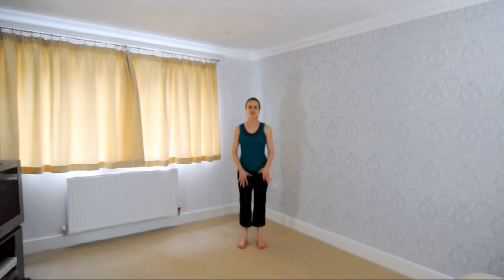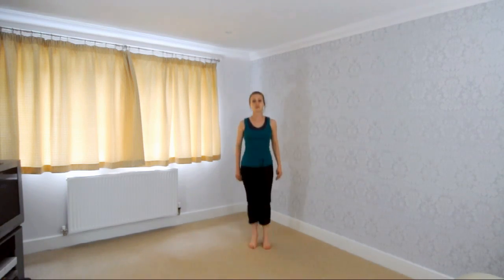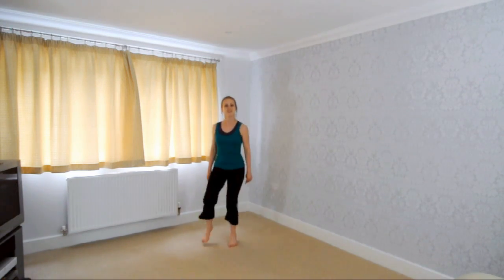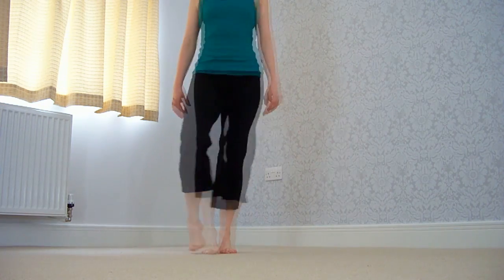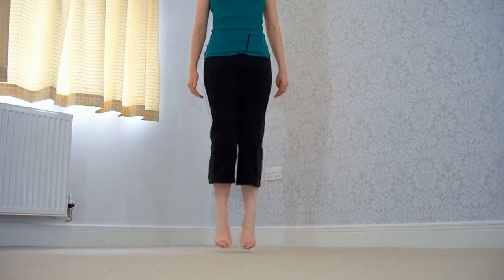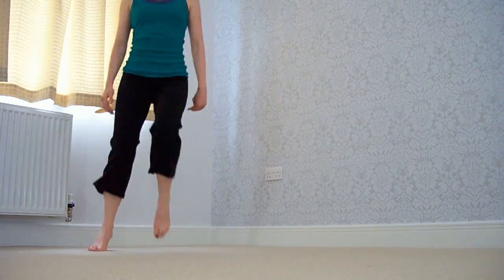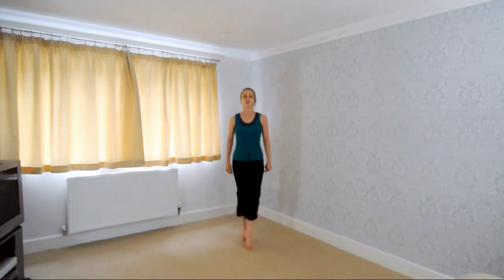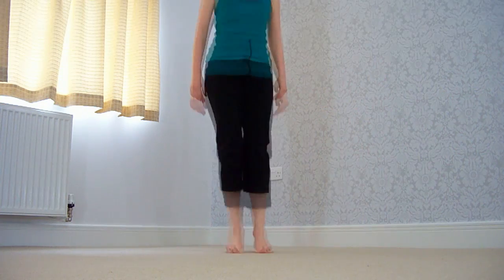14 alex townley step2 expert music no 56s alex townley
Expert Step 2

Presented by Kim Wright
Directed by Kwai Chi
Edited by Alex Townley

liable for damages or injuries of any kind allegedly caused or resulting from the use of this

material.

Before beginning this, or any type of exercise program, it is recommended that you consult with

your doctor.

The information contained herein is not intended to, and never should, substitute for the

necessity of seeking the advice of a qualified medical professional.

Under no conditions should you begin this program if you have chest pain, a heart condition,

lose your balance, feel dizzy, lose consciousness, have bone problems, joint pain, tendon

problems, ligament problems, muscle problems, taking medicine to regulate blood pressure or any

other reason not to participate in physical activity.

Stay healthy and have fun!